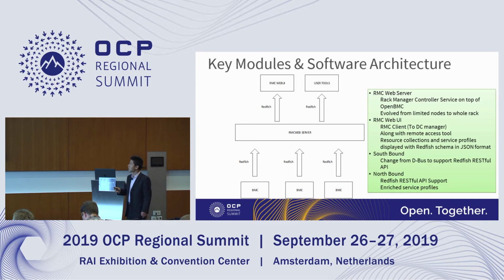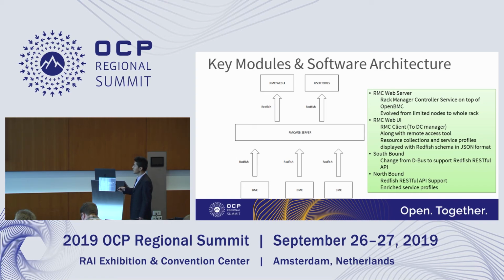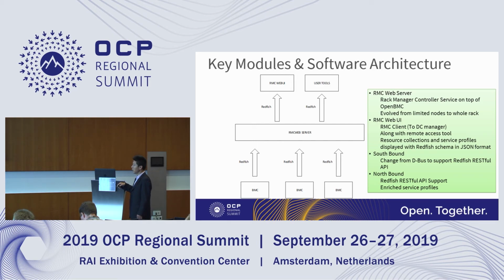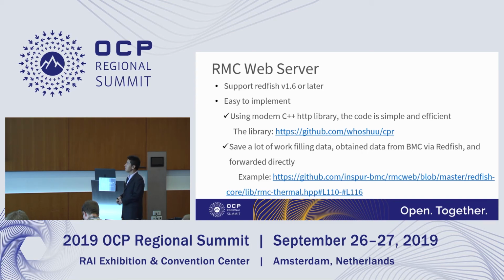OCPREG19 - Inspur RMC solution facilitates the datacenter management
Speakers: Wilson Guo
EW: Open System Firmware/OpenRMC
Inspur has been devoting to the simplification of data center management for years. Based on its experiences and collaboration with hyper scale DC owners, Inspur has developed a solution to accommodate different compute nodes in the rack and manage them from a single stand point. Wilson will introduce the new feature of the management solution and talk about the usage model to the audiences.